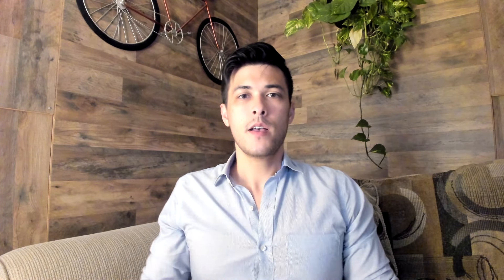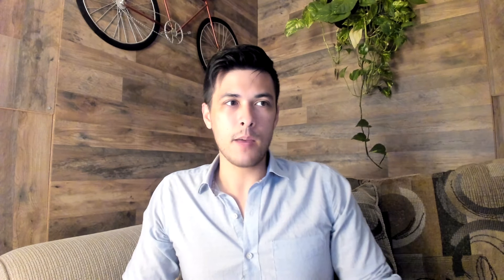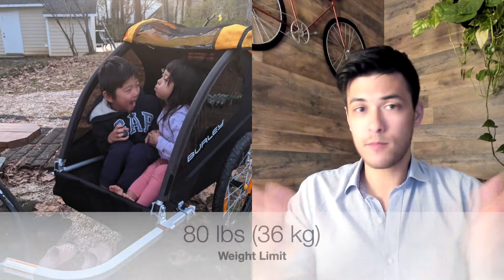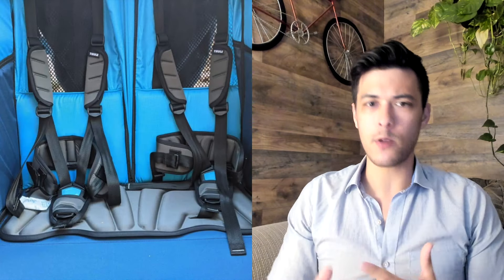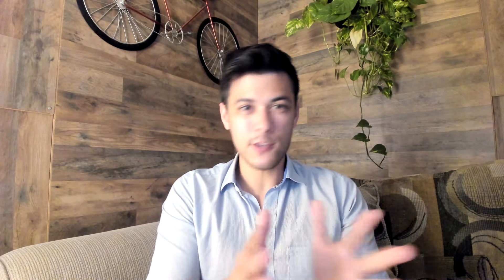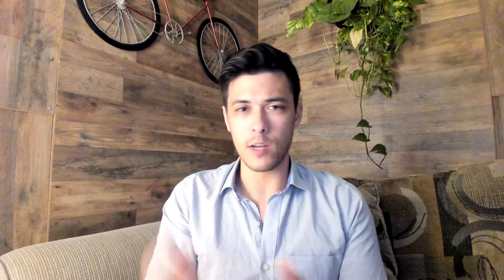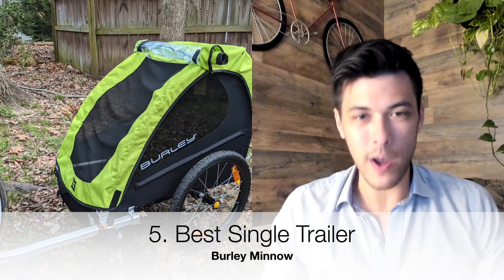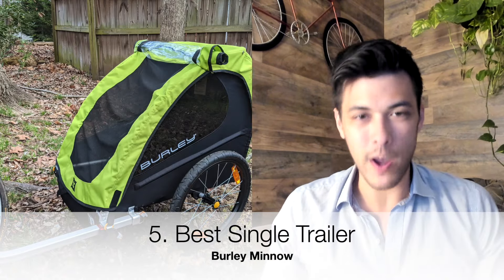Top 5 Best Kid Bike Trailers for EVERY Situation | OWNER'S REVIEW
1. Schwinn Trailblazer
2. Burley Bee
3. Thule Chariot Cross
4. Schwinn Joyrider
5. Burley Minnow

The goal of this video is to make picking a Bike Trailer SIMPLE.
I've tested all of the popular bike trailers, and this is a side-by-side comparison of 10 of the most popular bike trailers for kids.

ALTERNATIVE OPTIONS MENTIONED ⬇

Instep Trailer
Thule Cadence
Butley D'Lite X
Thule Chariot Lite
Burley Honey Bee
Burley Bee (Single)

00:00 Intro to Bike Trailers
3:19 Best Budget Trailer
5:42 Best Double-Seat Trailer
9:07 Best High-End Trailer
14:33 Best Stroller Trailer
17:26 Best Single-Seat Trailer